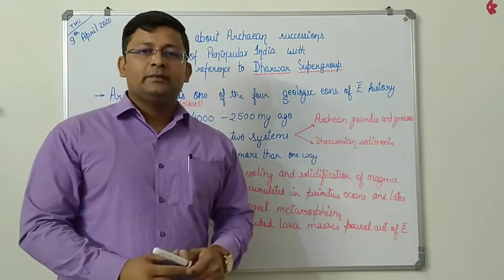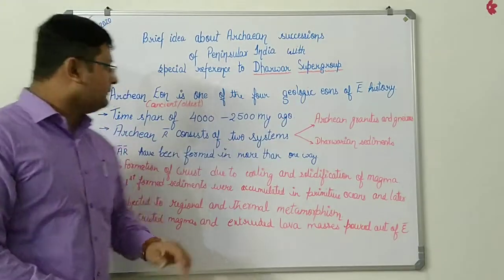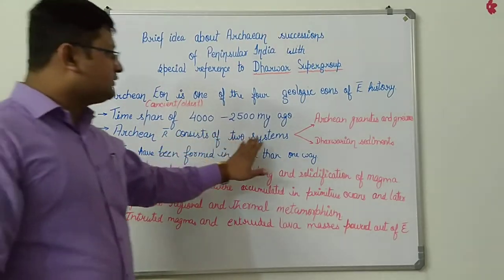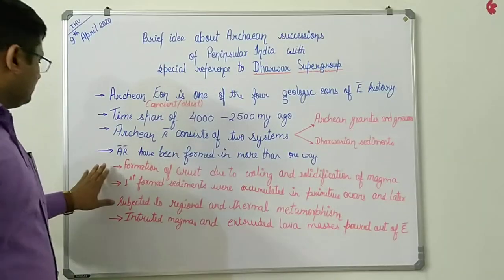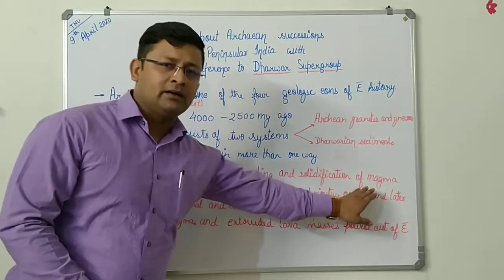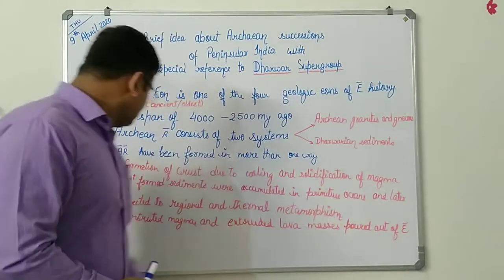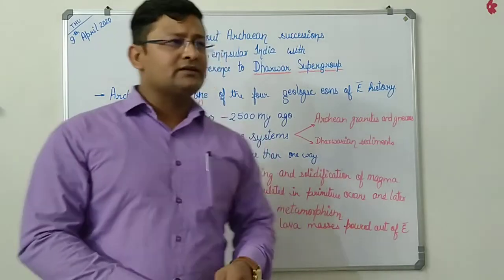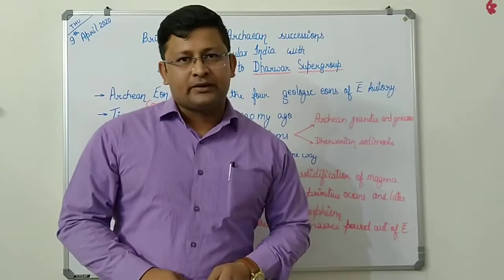Geology with saran DHARWAR SUPERGROUP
Archean successions of India with special reference to Dharwar supergroup